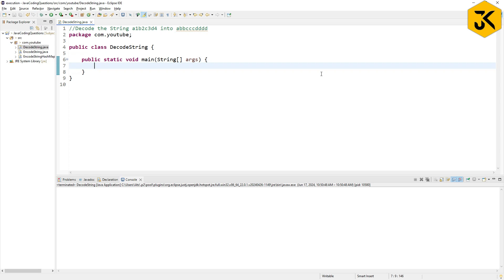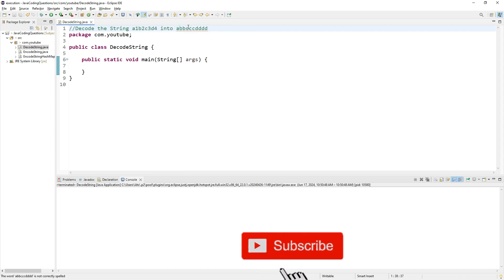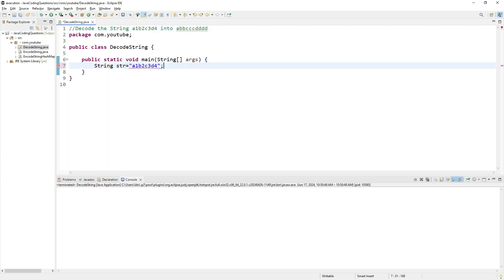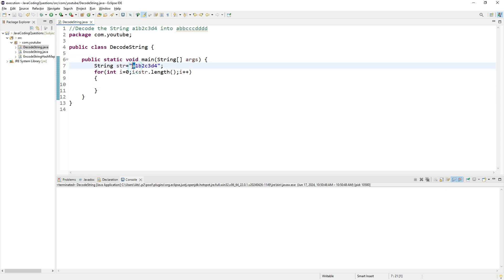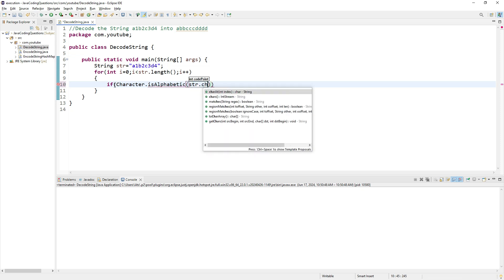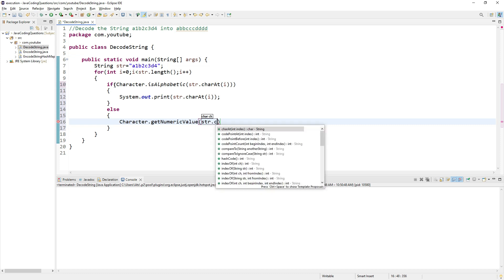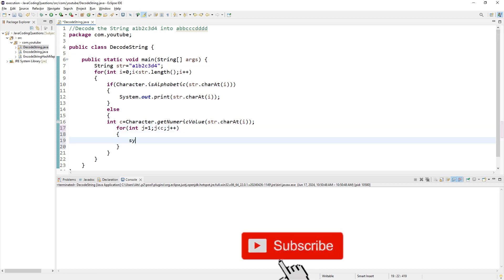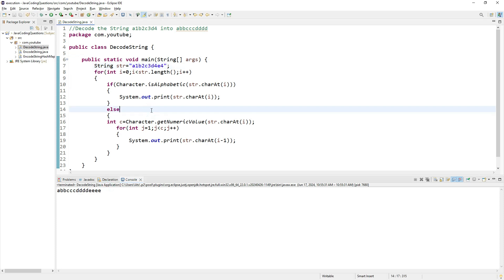3 | Java | Decode string a1b2c3d4 into abbcccdddd using Traditional approach | Examples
Welcome to our Java tutorial series! In this video, we show you how to decode the string "a1b2c3d4" into "abbcccdddd" using a traditional approach. Follow along as we explain the logic, write the code, and provide practical examples.

In this video, you will learn:

The step-by-step process to decode a compressed string in Java.
How to interpret and expand the encoded format "a1b2c3d4".
Understanding the traditional approach for string manipulation.
Practical coding examples and execution.

Topics Covered:
1. Introduction to String Decoding
2. Explanation of the Traditional Approach
3. Writing the Java Code to Decode the String
4. Detailed Walkthrough of the Code
5. Execution and Testing the Solution
6. Best Practices for String Manipulation in Java

We'll cover more advanced topics, practical coding examples, and strategies for mastering Java programming.

Enhance your Java programming skills and master string decoding with us!